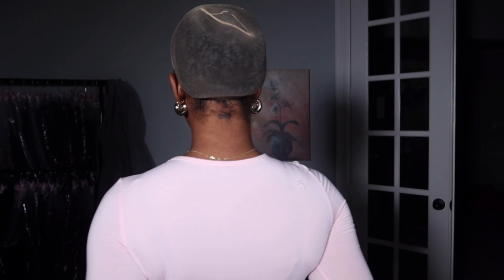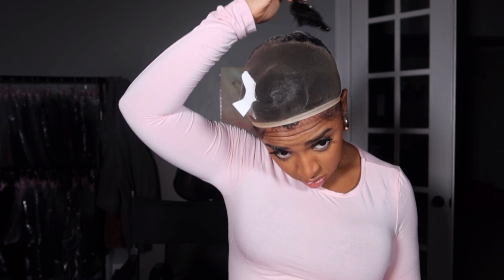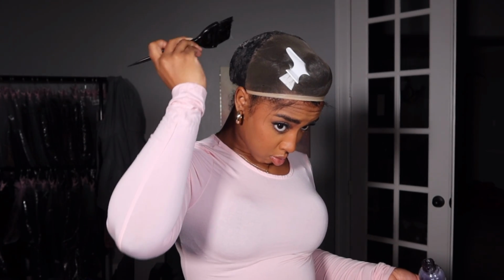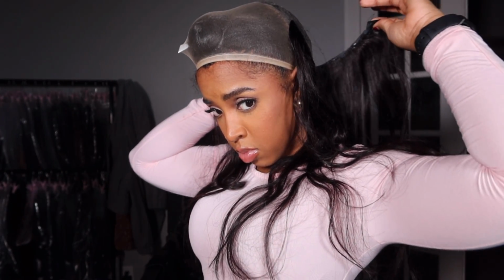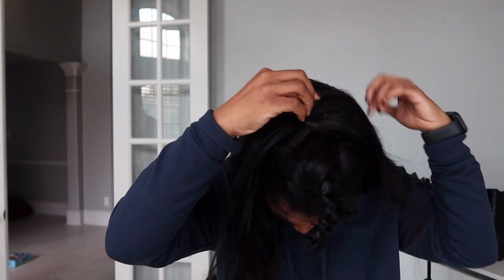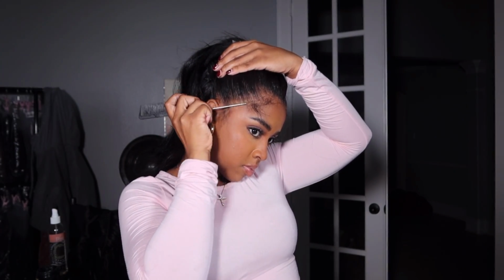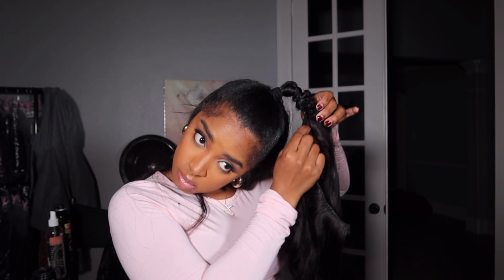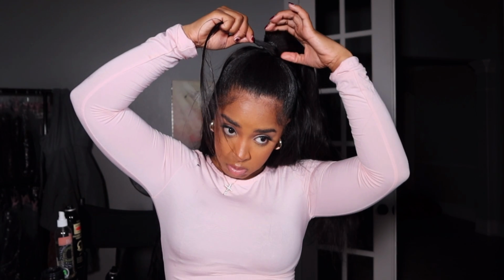HOW TO : Half Up Half Down Quick Weave *Detailed Tutorial* Easy & Neat Tips For Beginners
Hey everybody!

Here’s a list of everything I used for this style

Diamond Bond  Protective Shield

Black Wig Cap

Hairspray ( Got2b freeze Spray )

Salon Pro 30 Second Glue

3 bundles of hair (Old Hair the girl i got the hair from no longer sales hair)

Nairobi mousse

Babyliss Pro FlatIron

LINKS TO MY PREVIOUS QW VIDEOS